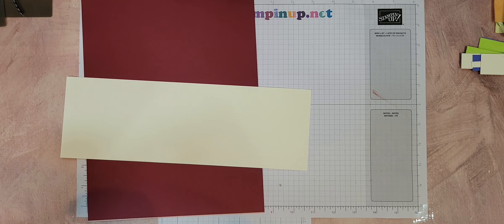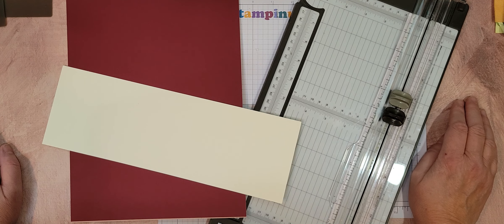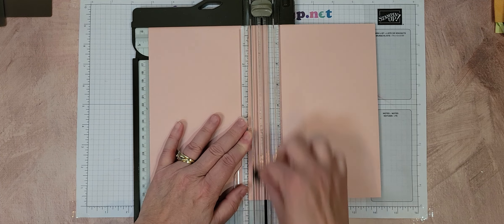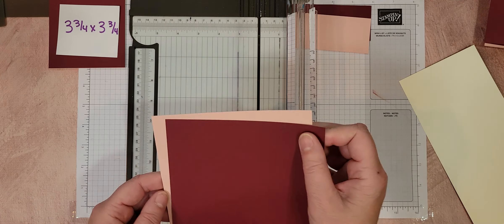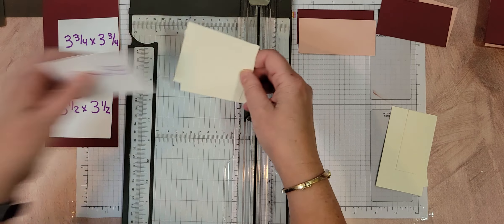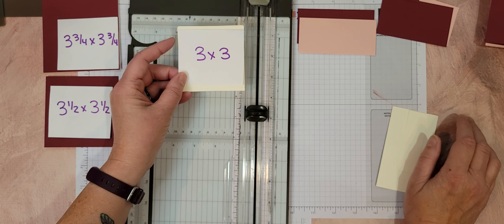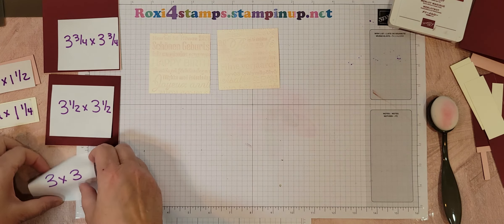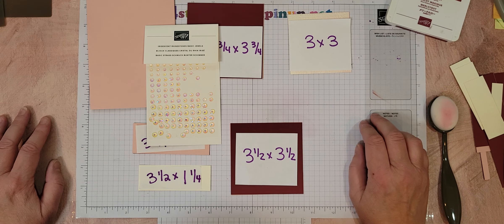Watch it Wednesday..episode 1